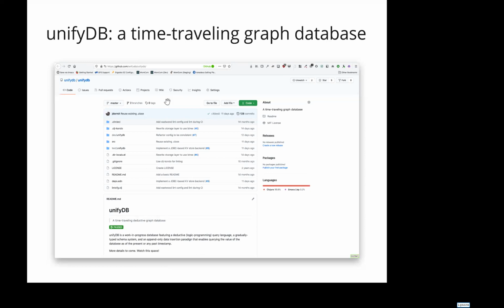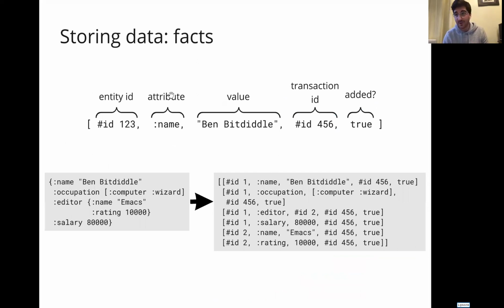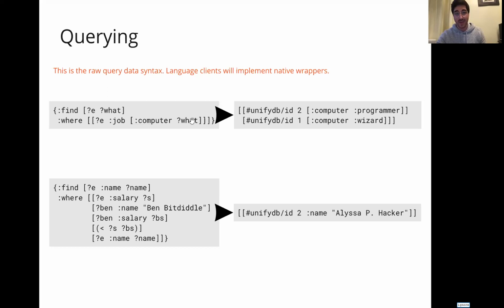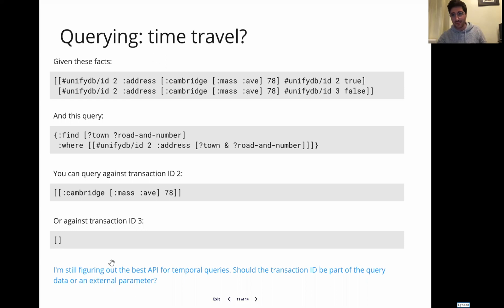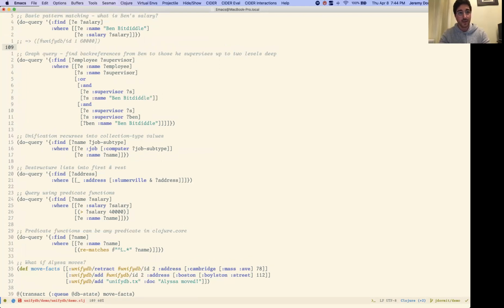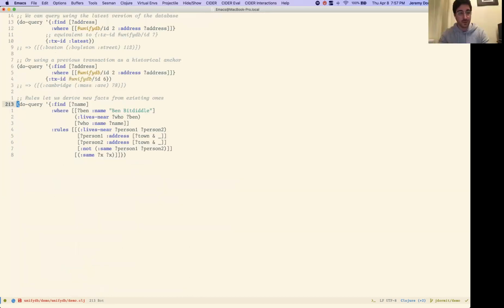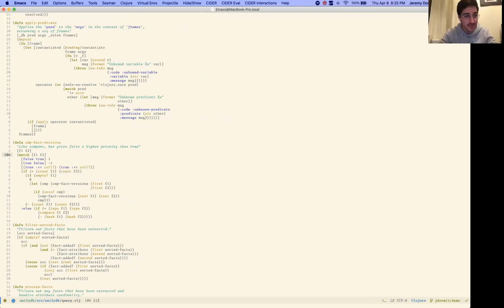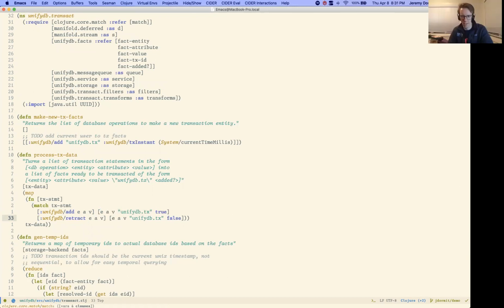unifyDB - a time-traveling graph database written in Clojure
Boston Clojure Group goes virtual! (for now). We're pleased to offer a presentation by Jeremy Dormitzer.

Presentation:
unifyDB - a time-traveling graph database

Description:
An informal look at my work-in-progress graph database, unifyDB. There will be a presentation on the history, goals, architecture, and current state of the project, a high-level overview of the main algorithms and data structures that power the database, and a tour of the of the Clojure codebase. We'll save plenty of time for discussion, questions, and opportunities to deep-dive into any aspect of the project that interests the group.

Speaker bio:
Jeremy Dormitzer is a software engineer at Lola.com. Although he doesn't write Clojure at his day job, he has done a number of Clojure/Script side projects, including Obelix, a static site generator, Looped In, a browser extension to show Hacker News comments for the current web page, and unifyDB, a graph database. When not writing code, Jeremy enjoys hiking, climbing, and reading trashy fantasy novels.